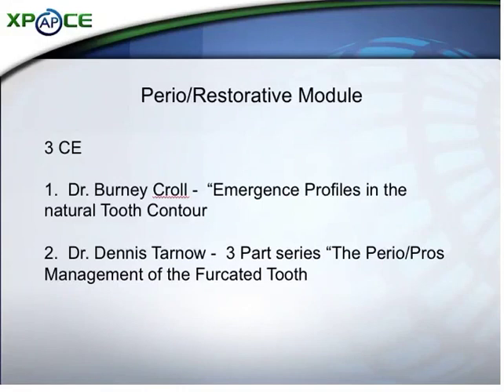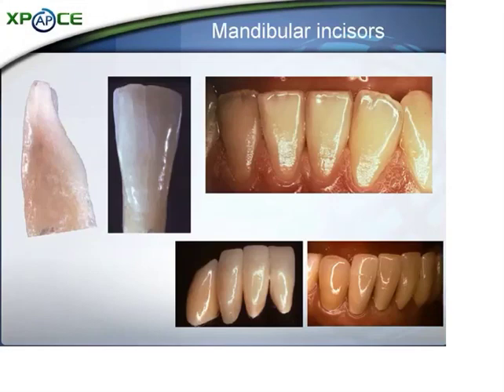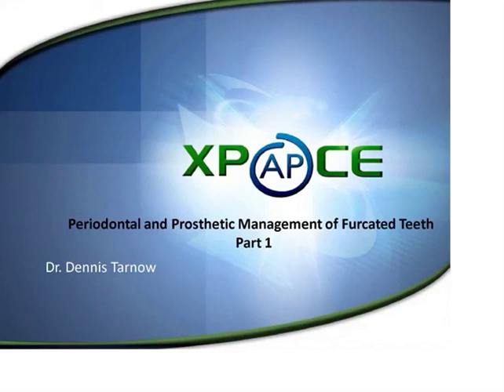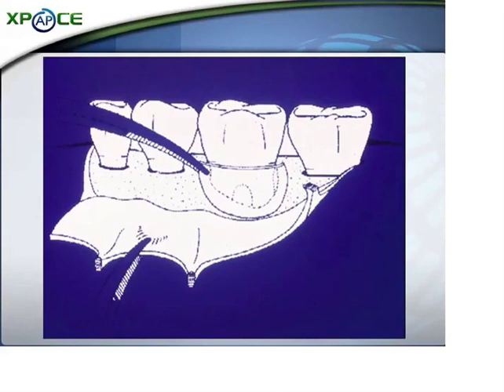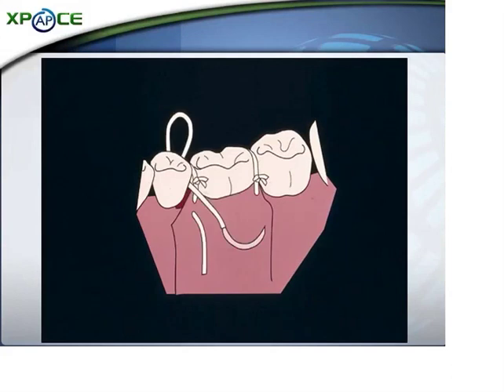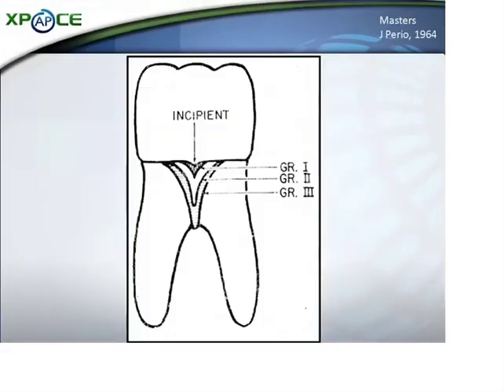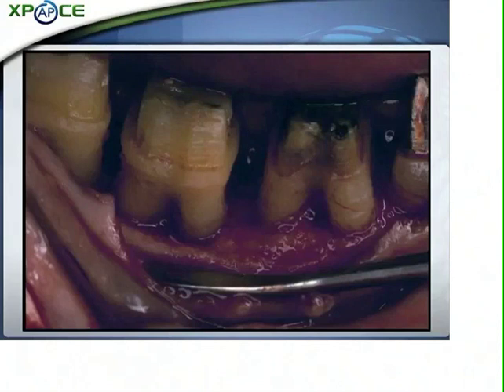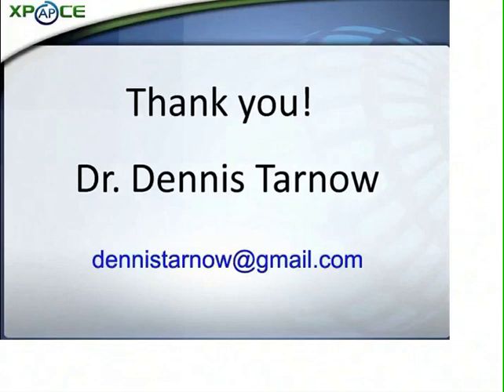Preview of Drs. Tarnow and Croll's Module: Management of the Furcated Tooth